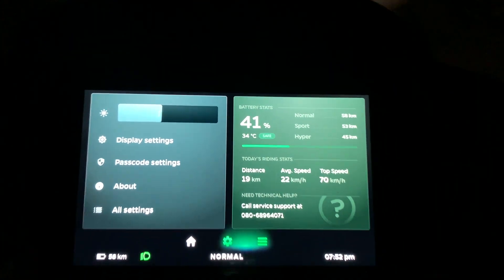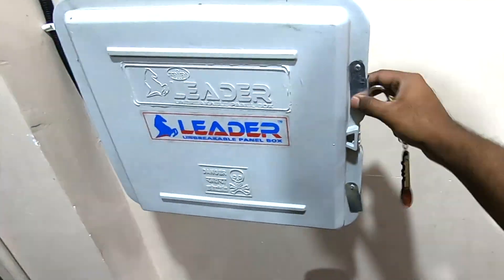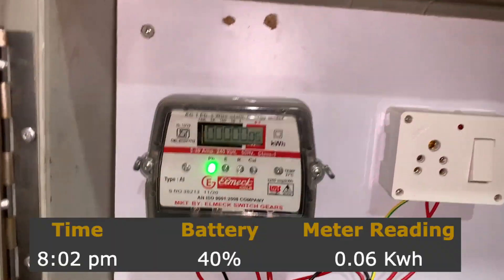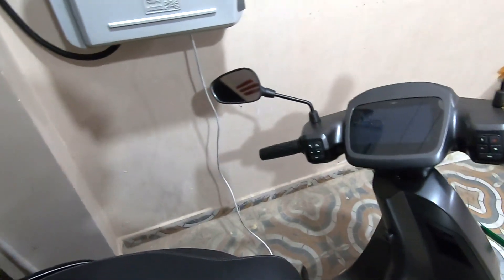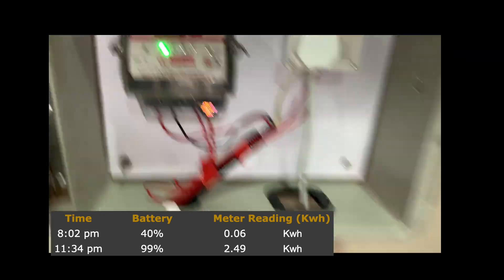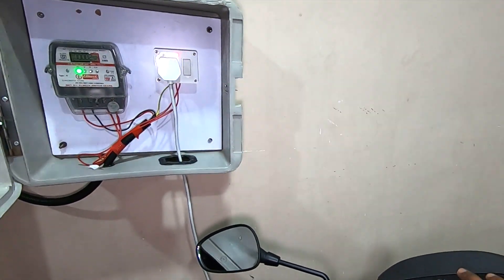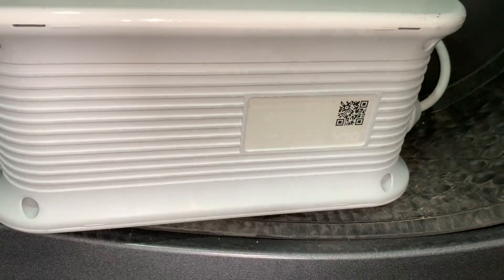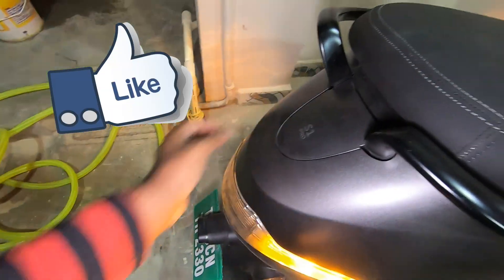40% to 100% Charging | Electricity Used? | Ola S1 Pro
This is a video to explain exactly how much power is the Ola Electric scooter - S1 Pro is consuming while charging from 40 to 100% along with time taken.

25th Aug 2021 - Reservation 500
15th Sep 2021 - Advance Payment 20,000
30th Jan 2022 - Full Payment 1,20,578
24th Feb 2022 - Charger Installation Payment 2,359

Below is my timeline update since dispatch:

28th Feb, 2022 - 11:17 PM
Dispatch Email

4th March, 2022 - 8:51AM
Text message from ICICI INSURANCE purchase update

4th March, 2022 - 3:00 PM
Got a call from temporary registration team, just to confirm address and RTO.

5th March, 2022 - 1:45 PM (Today)
Email from ICICI, with insurance document.

5th March, 2022 - 8:05 PM (Today)
Ola Registration, VAHAN OTP pending email.

6th March, 2022 - 9:22 AM
Got a call from Ola, My scooter delivery is scheduled today in next 2hrs.

6th March, 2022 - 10:05 AM
Delivery vehicle arrived at my location.